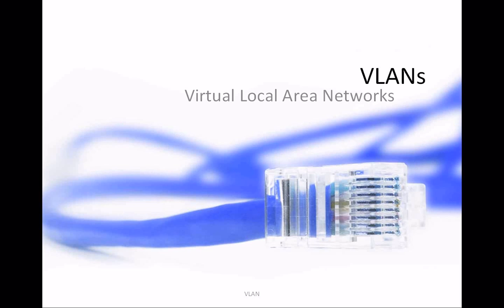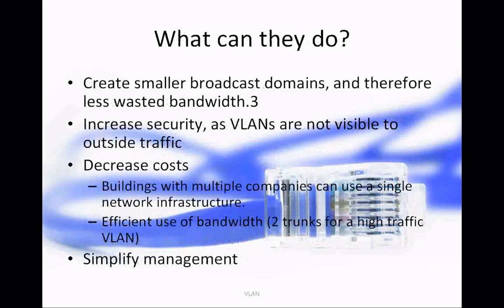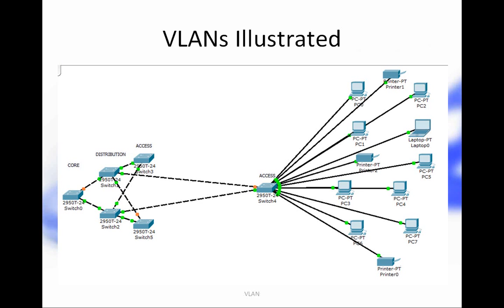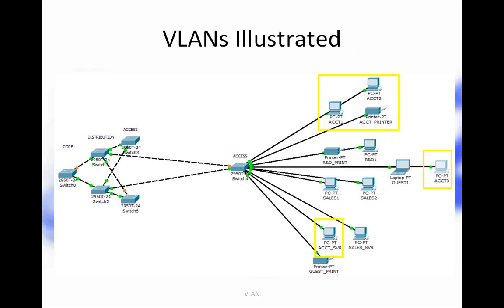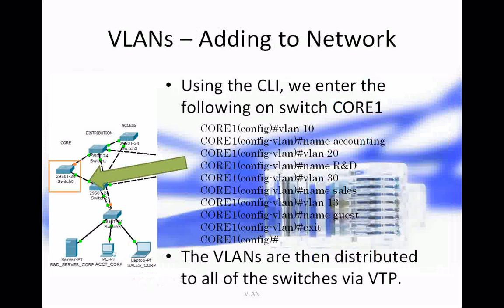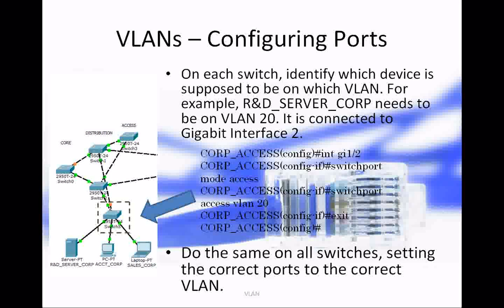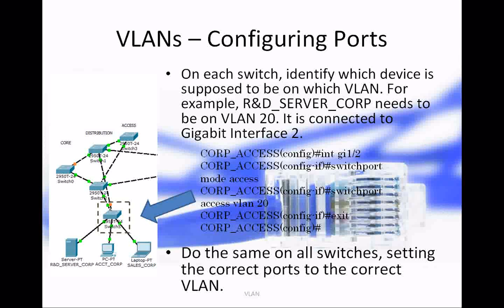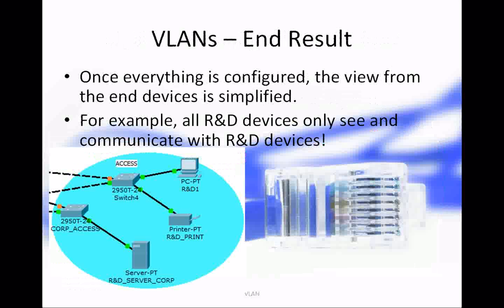A Introduction to VLANs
In a Cisco Academy class? Need to know about VLANs? Learn about it from a Cisco Academy student! From the basics to configuring.